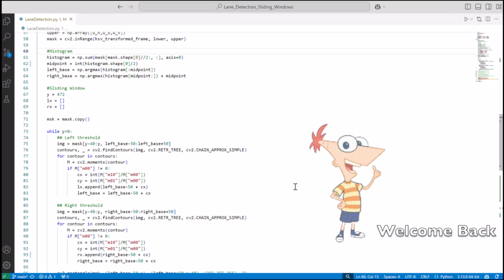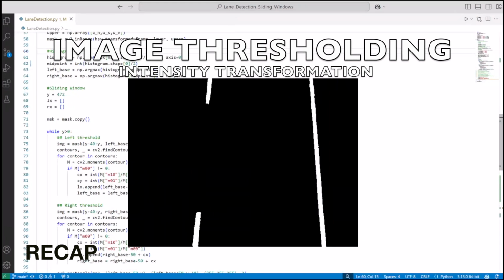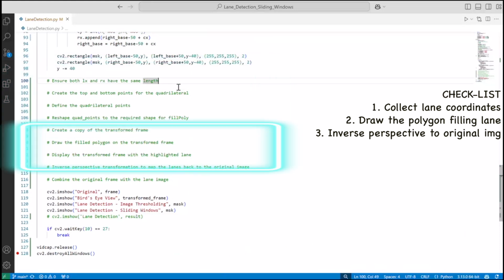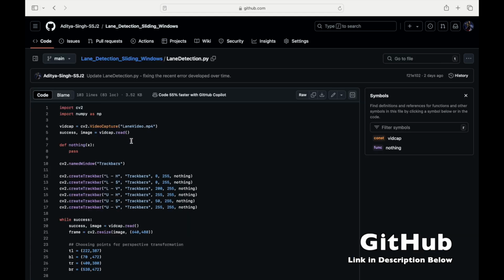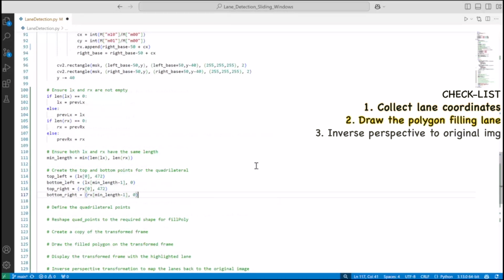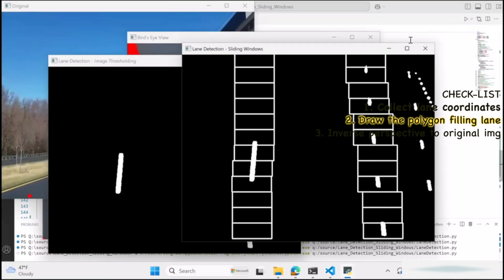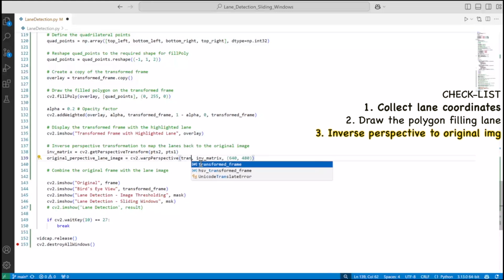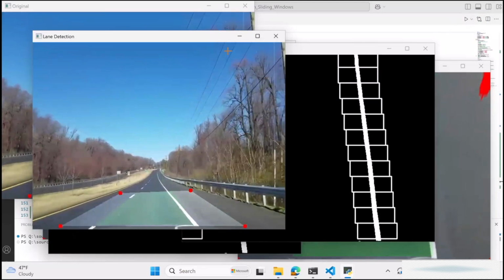Lane Detection with Sliding Windows | Map Lanes to Original Video Frame | OpenCV Python Tutorial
Welcome to another exciting image processing project! 🎥 In this video, we take lane detection to the next level by detecting lanes in a transformed perspective and mapping them back to the original video frame. This tutorial builds upon the previous video, where we used sliding windows to detect lanes in a bird's-eye view.

What You'll Learn:
✅ How to detect lanes using the sliding windows method.
✅ Perform an inverse perspective transformation to map lanes back to the original video frame.
✅ Combine advanced image processing techniques in Python with OpenCV.

Prerequisites:
You don't need to watch the previous video, but it will help if you’re familiar with the concepts covered.

Chapters:
00:00 Introduction
01:00 Recap
02:26 Path Planning
04:31 Code Implementation - Lane Coordinates
08:08 Code Implementation - Draw Polygon
10:49 Code Implementation - Inverse Perspective Transformation
14:05 Result

Whether you're exploring image processing for self-driving car projects or sharpening your OpenCV skills, this video provides a step-by-step approach to implementing and visualizing lane detection comprehensively.